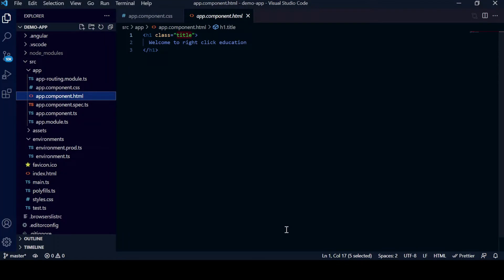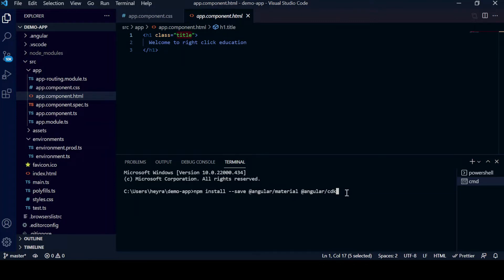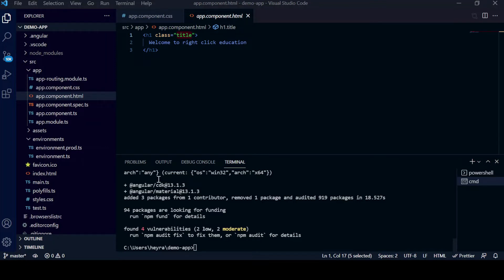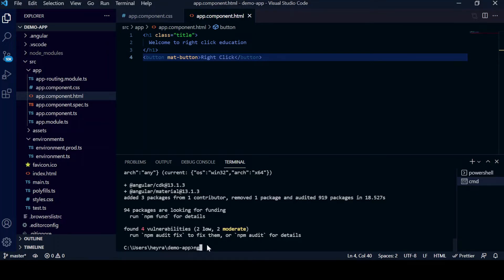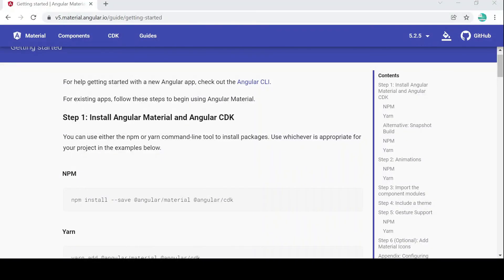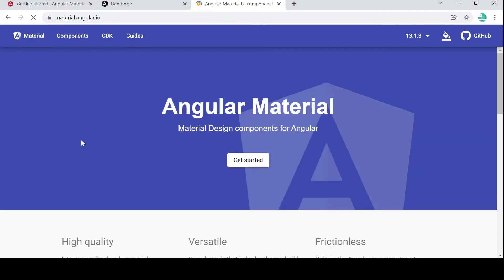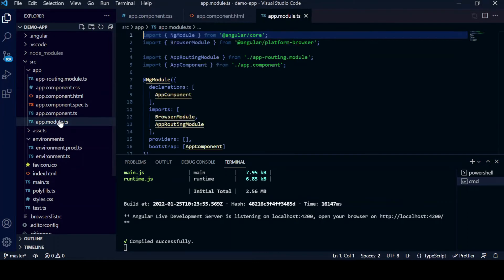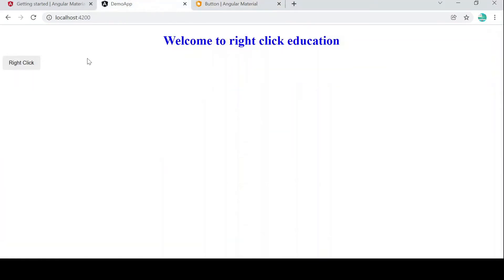Install Angular Material | Angular Material Tutorial 1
Step by step  tutorial on how to Install Angular Material in your angular Application.

00:00 Intro video
00:15 Install Angular Material
04:40 Angular Material Button Example.